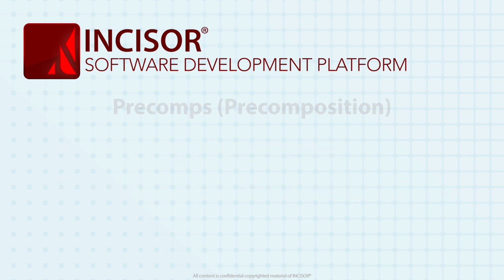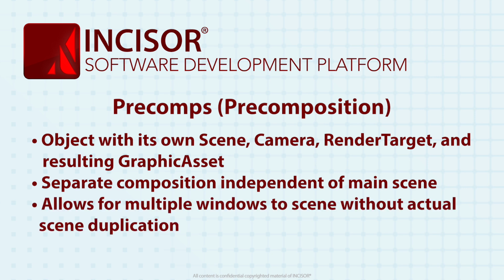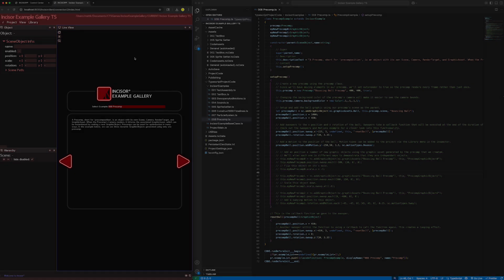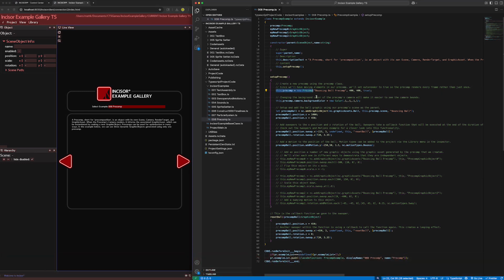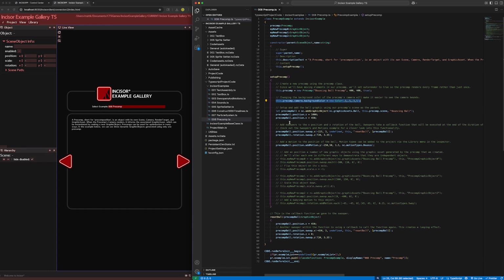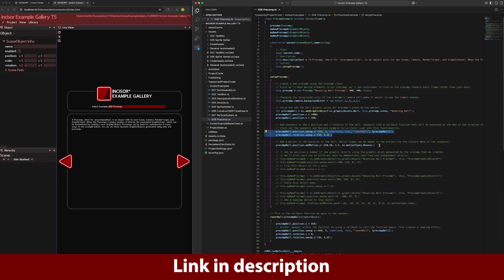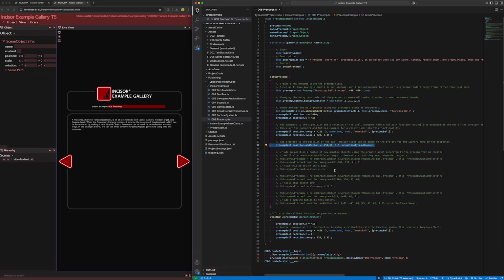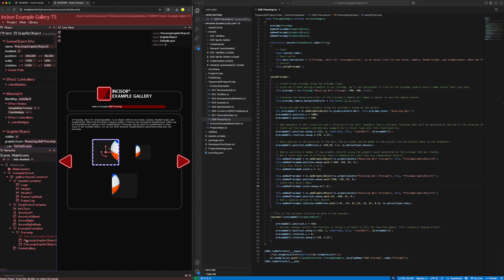INCISOR® Tutorial: Introduction To Precomps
This tutorial video is an Introduction to Precomps in INCISOR®.